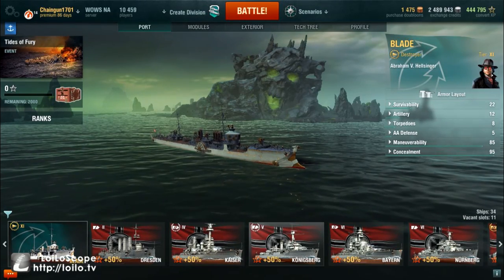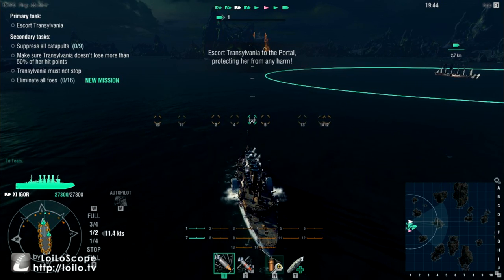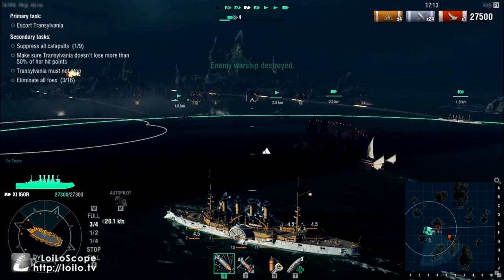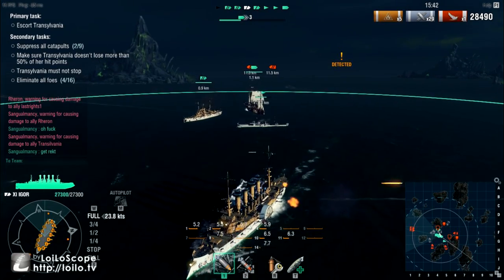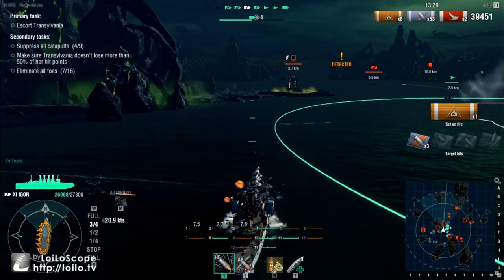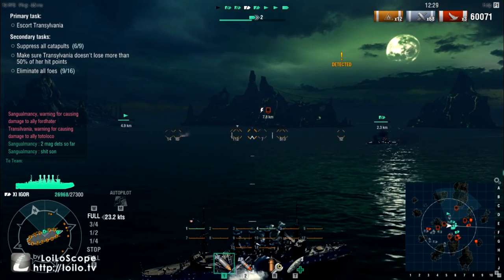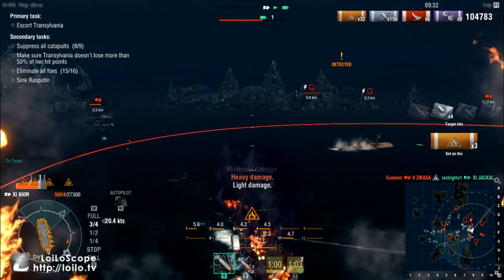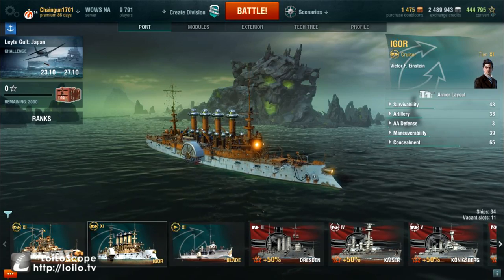This is a RAID!: World of Warships Halloween special spooky ship mode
We will discuss the proper technique for killing sombie mikasas and taking out goulish catapults while escourting a freinly ship across haunted waters.

I also want to do World of Warships, Armored Warfare, and World of Tanks replay videos.